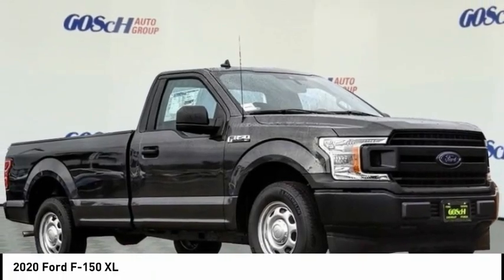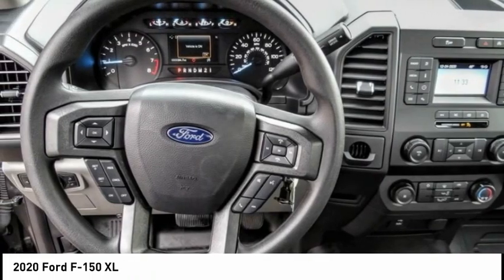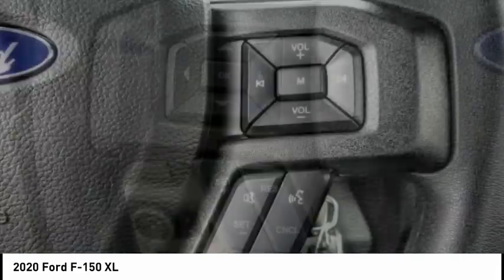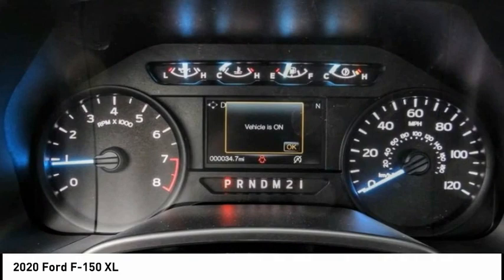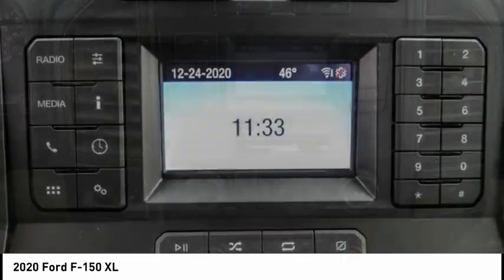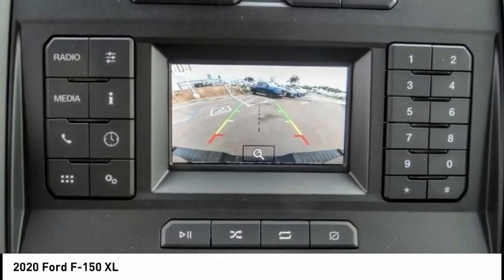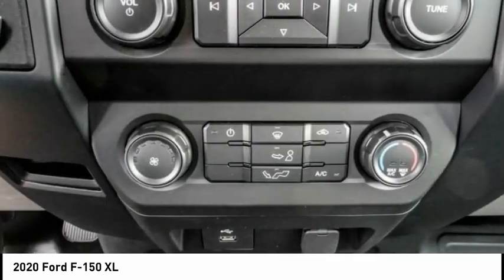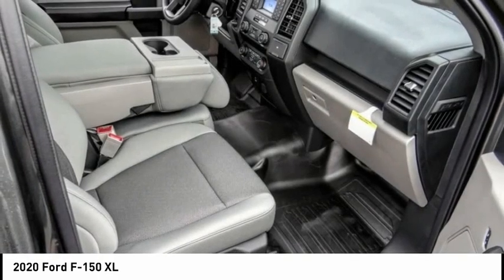2020 Ford F-150 ESCONDIDO,CARSLBAD,VISTA,SAN MARCOS,SAN DIEGO E201264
2020 Ford F-150 XL

GOSCH FORD ESCONDIDO PROUDLY SERVING ESCONDIDO, CARSLBAD, VISTA,SAN MARCOS, SAN DIEGO, AND SURROUNDING SOUTHERN CALIFORNIA LOCATIONS. THIS GRAY 2020 Ford F-150 IS EQUIPPED WITH A 3.3L V6, AUTOMATIC TRANSMISSION, AND RECEIVES AN ESTIMATED . GOSCH FORD ESCONDIDO 1717 AUTO PARK WAY ESCONDIDO CA 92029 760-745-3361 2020 Ford F-150 XL Stock #: E201264 | VIN: 1FTMF1CB6LKF39816 | 2020 Ford F-150 XL TRACTION CONTROL AIR CONDITIONING CRUISE CONTROL Gosch Ford Escondido